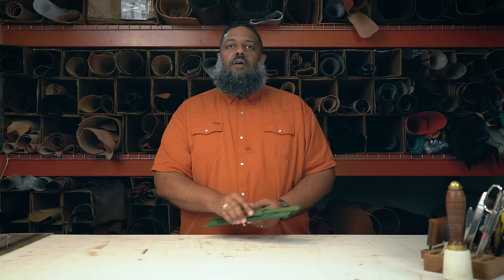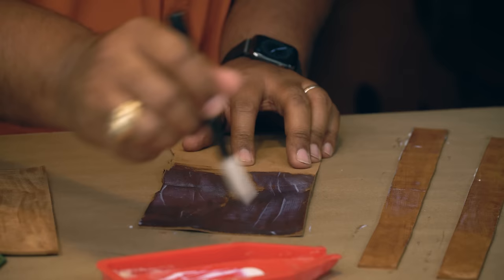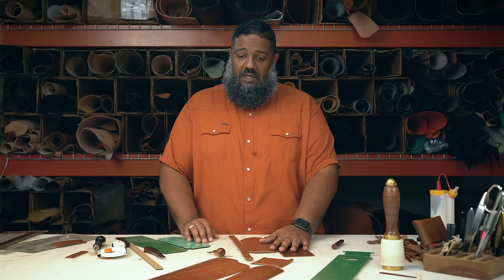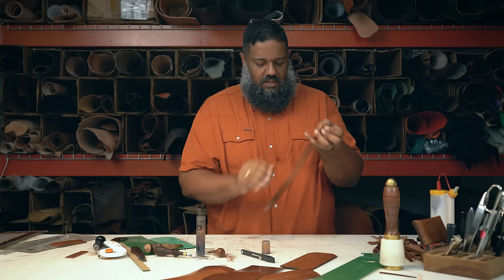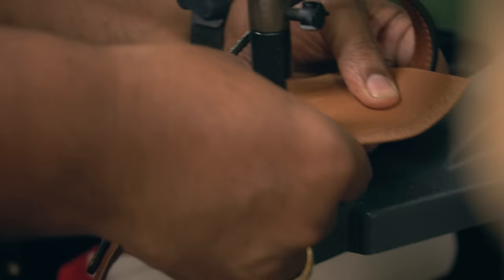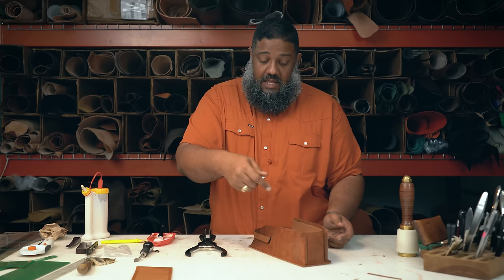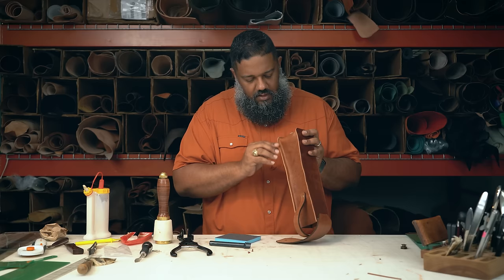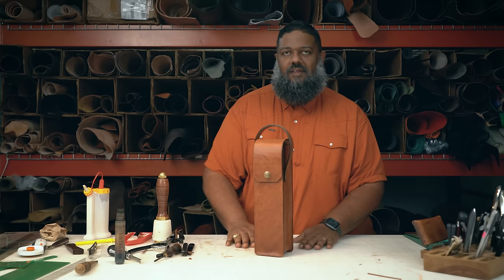Make a Leather Wine Tote and Learn a Brilliant 3-Piece Gusset Design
In this full-length video, we dive deep into using our acrylic template set to make a beautiful leather wine tote - the same ones I sell online and in our stores. It's a longer video, but I know you'll find it valuable as you learn how to apply this versatile 3-piece gusset design to your work. With a bit of practice, this gusset style can easily be applied to almost any squared-off shape - like a briefcase, whiskey bottle, tool pouches, etc. Since learning it, I've used it to make all sorts of custom projects, and I hope you'll be able to do the same.

OLG-TX TEMPLATES and CRAFT AIDES

Buy our digital patterns for this product as well as others

Fiskar 60mm Rotary Cutter
Leather Rougher

TOOLS & MATERIALS USED BY OLG

Aquilim 315 (THE BEST! No fumes, water-based contact adhesive.)
Foam Brushes
Refillable Edge Dye/Paint Markers
Fiskars 60mm Titanium Rotary Cutter
Olfa Acrylic Ruler 12.5" x 1.25"
Olfa Acrylic Ruler 12" x 6"